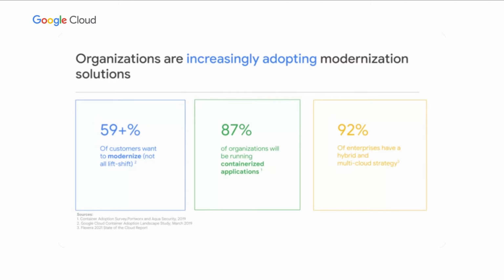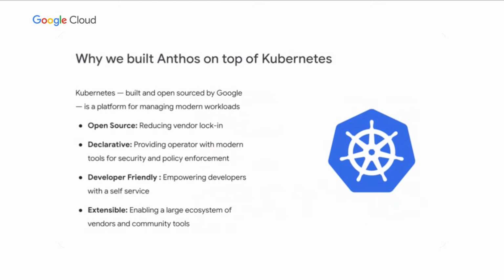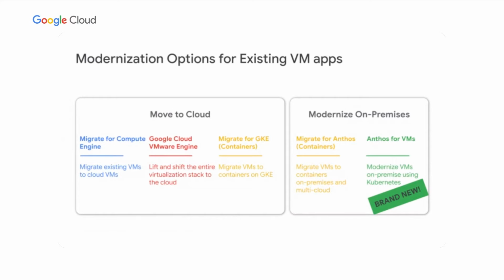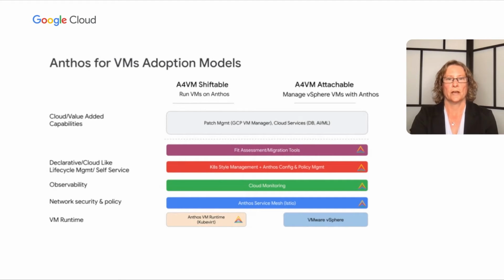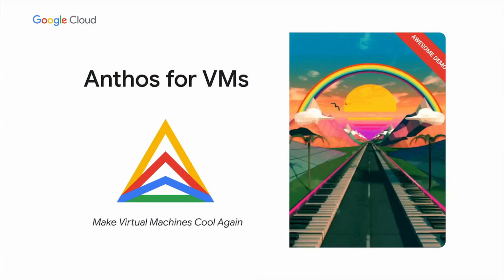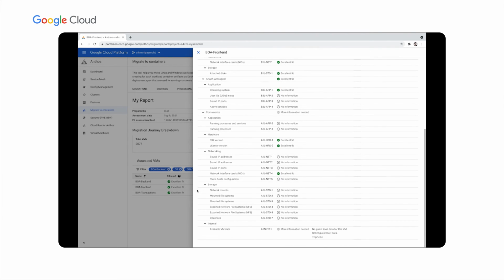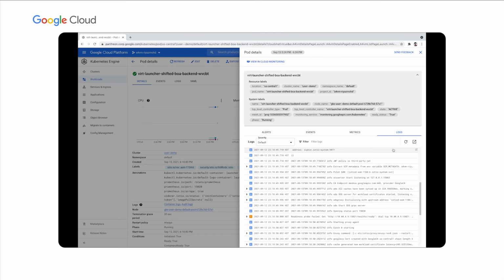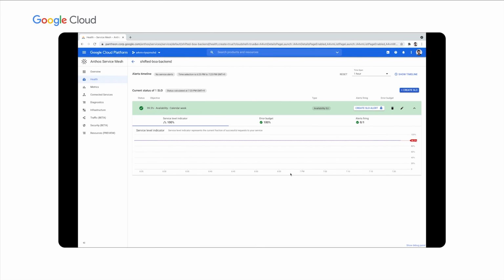Extending Anthos to manage VM workloads in on-premise environment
Anthos for VMs allows customers to experience a unified, cloud-like operating model for on-premise virtual machines. Anthos for VMs enables customers to unify operations across on-premise VMs and cloud, improve automation and self service capabilities, reduce licensing costs, and unify management and security tools. Anthos for VMs provides operational benefits whether the customer chooses to run on vSphere or migrate to an Anthos’ native VM Runtime (Kubevirt). This session will provide an overview of the various building blocks and their benefits, capabilities, and roadmap.

Speakers:
Jennifer Smith, Amr Abdelrazik

APP206

product: Cloud - Compute - VMware Engine; event: Google Cloud Next 2021; fullname: Jennifer Smith, Amr Abdelrazik; re_ty: Publish;